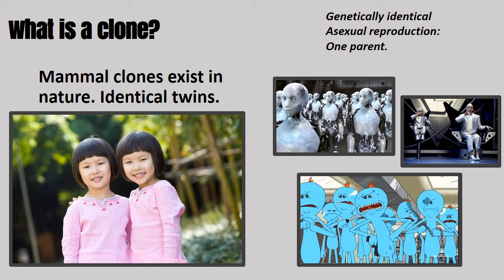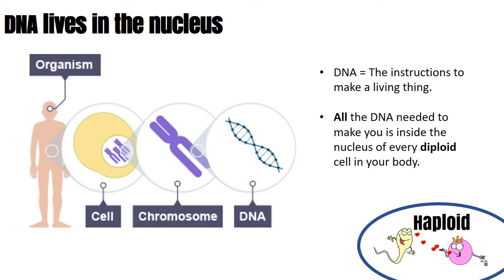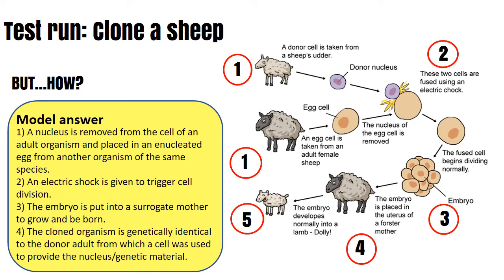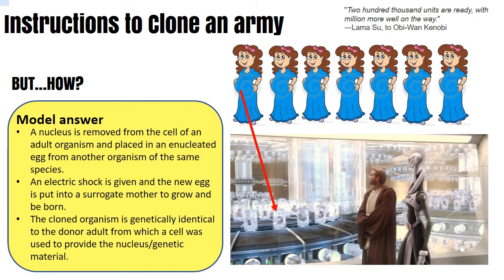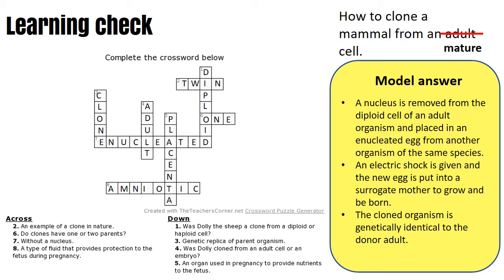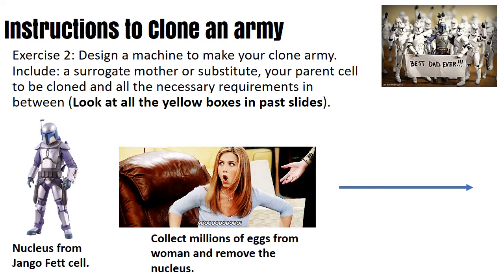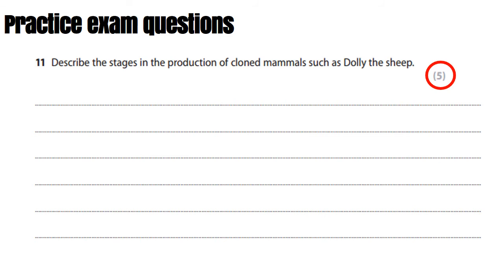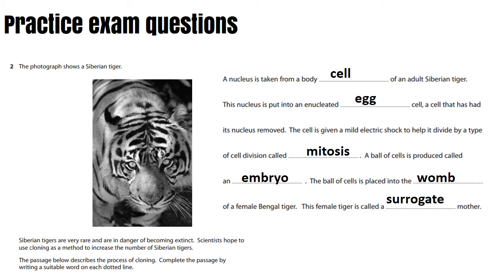Trial lesson iGCSE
A typical week's lesson with Southwest Science School. Interested in learning with us? for more info.